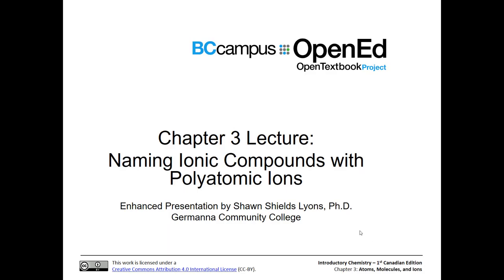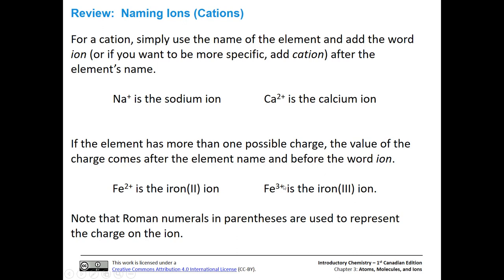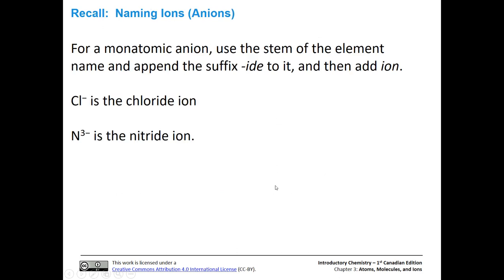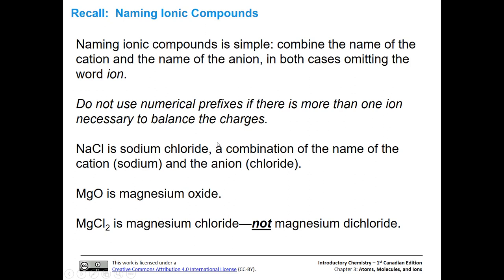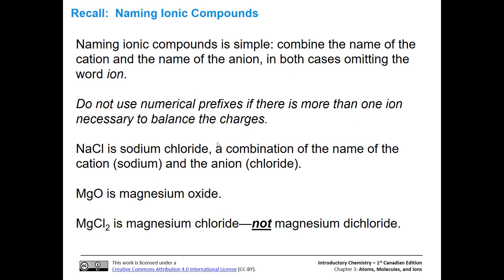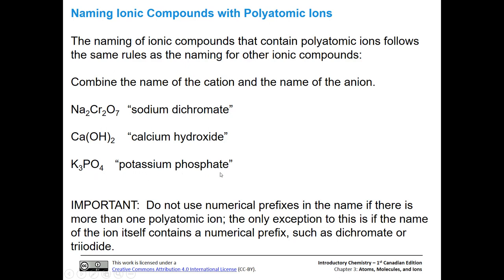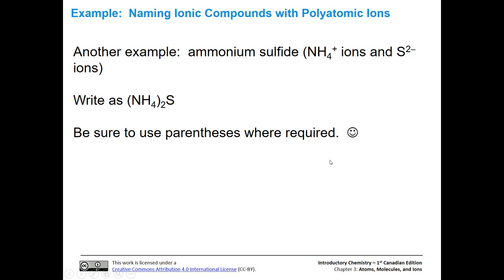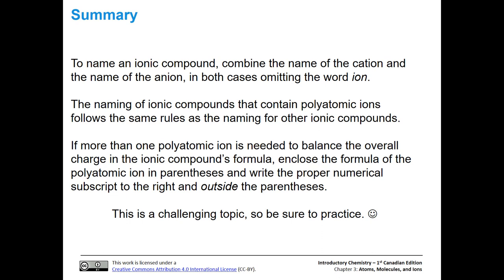Naming Ionic Compounds with Polyatomic Ions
A review of naming ionic compounds, including those containing polyatomic ions for introductory chemistry courses.